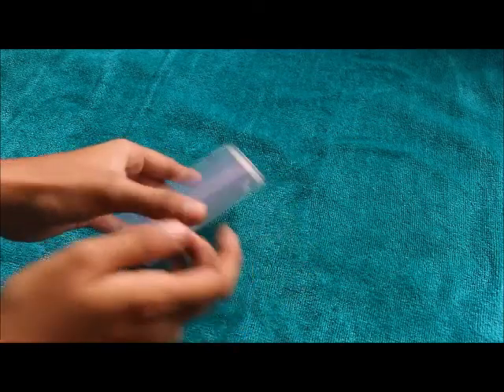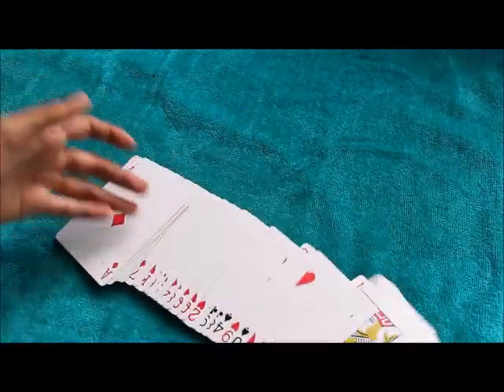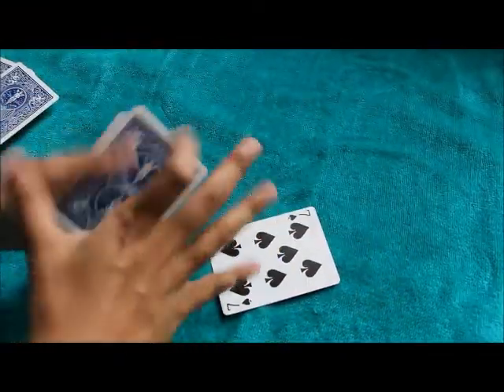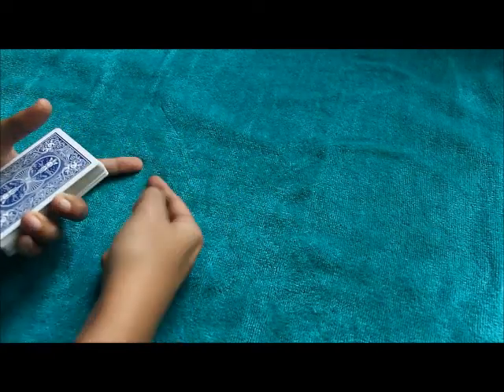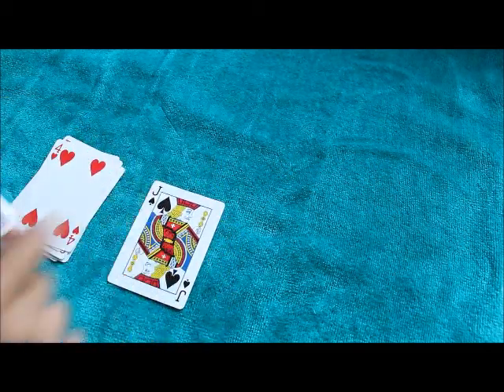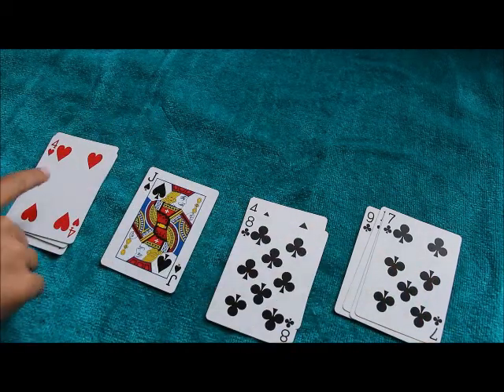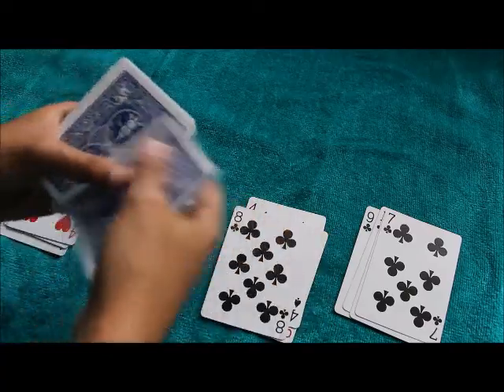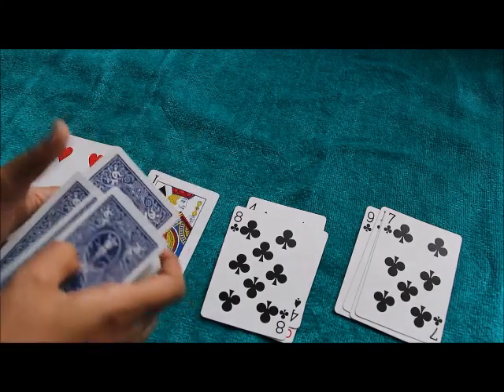GREAT MATHEMATICAL TRICK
In the next video i will upload the tutorial for this amazing card trick